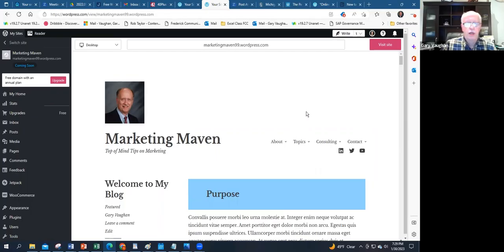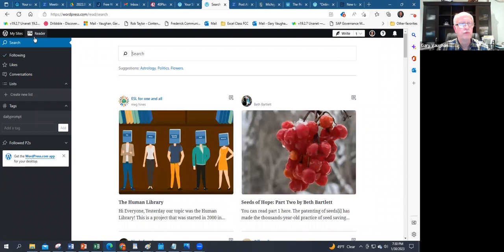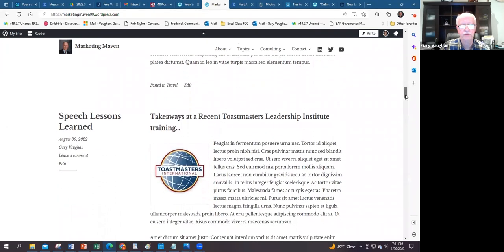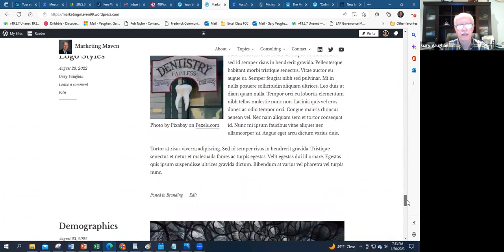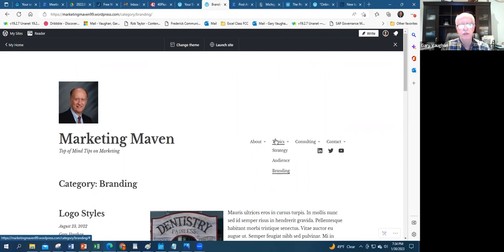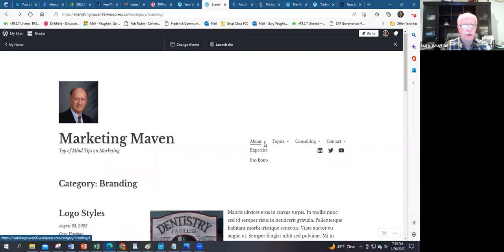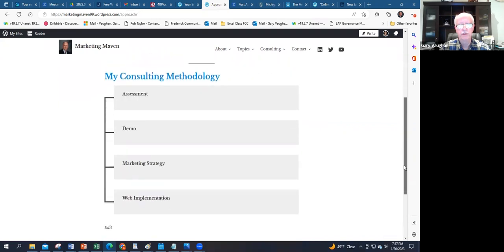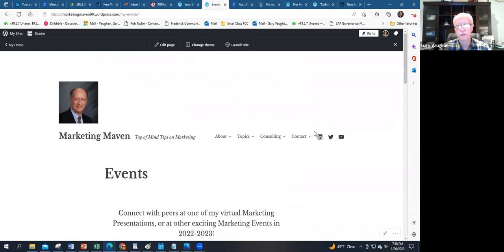Navigating the Dashboard of Your WordPress Site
After retiring as a Project Manager with the U.S. Agency for International Development in 2006, Gary Vaughan worked for the past 16 years as an IT Contractor with the State Department’s Office of eDiplomacy.

Since 2018, he has done pro bono website design for DC area nonprofits, with webdesign resources now available at his new dcwebrevolution.com website.  Last November, Gary launched into WordPress web consulting with a focus on business planning, website design and social media management.

Join 40Plus of Greater Washington every Monday for the most dynamic presentations on career transitions, mental health, ageism, etc. Register